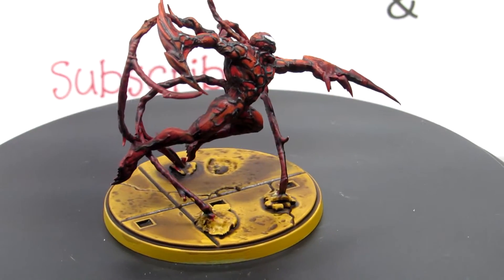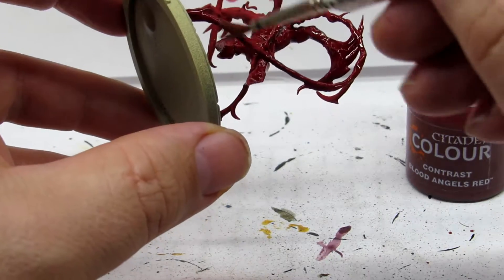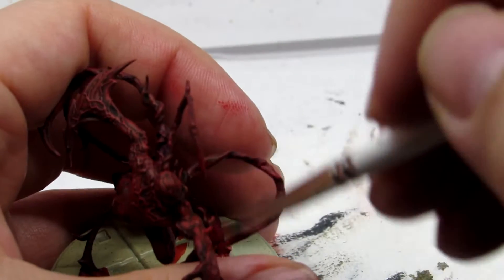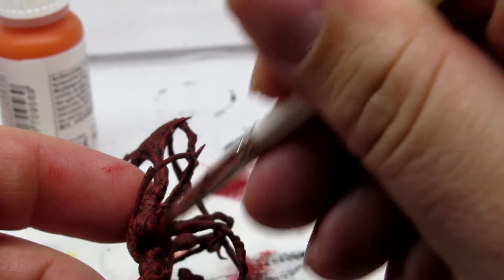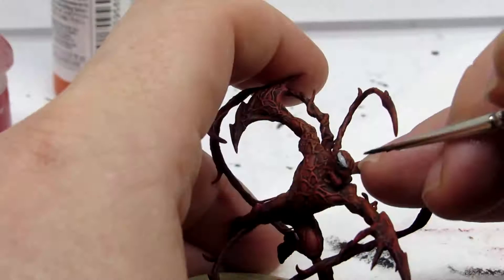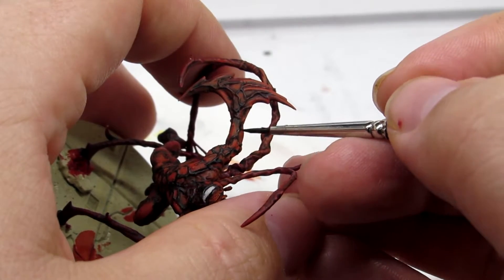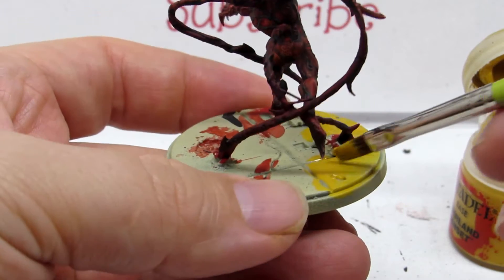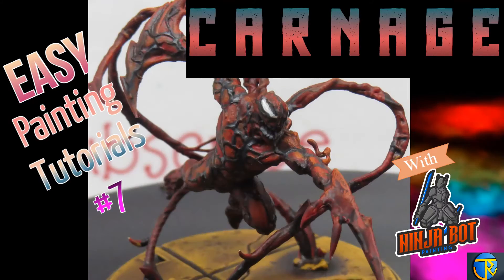Easy Painting Tutorial #7 Marvel Crisis Carnage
Ninja Bot Painting presents Easy Painting Tutorial epp 7

Thank you so much for dropping in I hope you find confidence to do your own Carnage in today’s tutorial.

Gmoney2012
for the support thank you!

Today we have Marvel Crisis Carnage

Paints: Citadel and Vallejo:
Vallejo:
dark sea grey
german grey
Cold White
Clear Orange

Citadel:
Abbadon Black
Drakenhof Nightshade
Abbadon black
Contrast Blood Angel
Averland Sunset
Flash Gitz Yellow
Grey Seerer

INK

Things to buy if you want to help